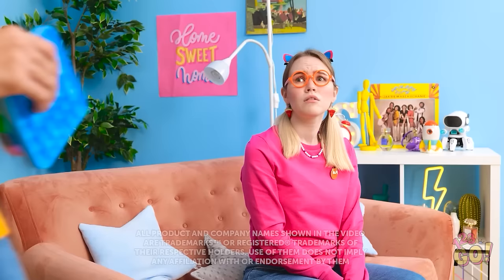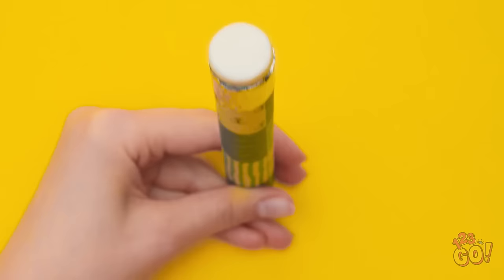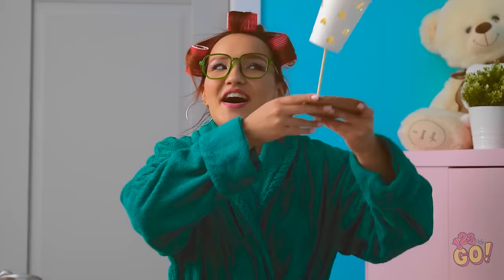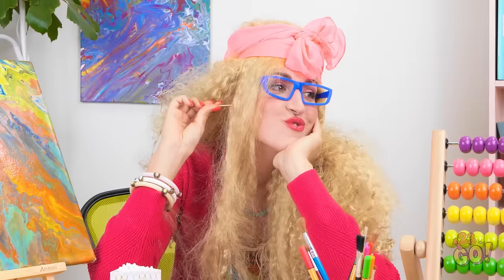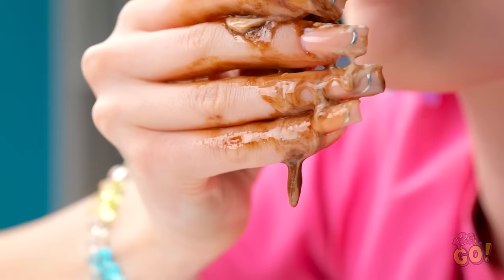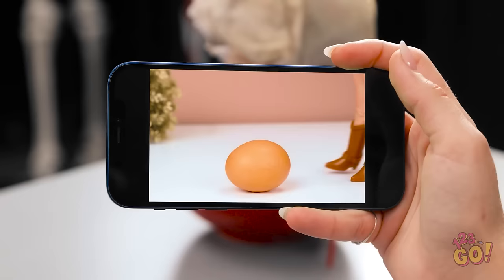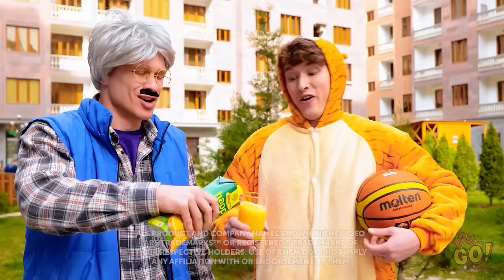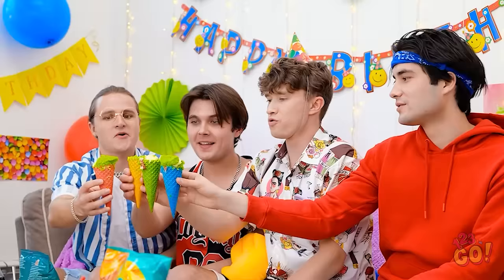PRICELESS LIFE HACKS FOR SMART PARENTS | Survival Guide For Parents! By 123 GO!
Discover invaluable solutions for navigating parenthood 🧠👨‍👩‍👧‍👦 Join us as we share a survival guide packed with practical tips and tricks to help parents tackle everyday challenges with ease. From time-saving hacks to budget-friendly solutions, this video is a must-watch for every parent.